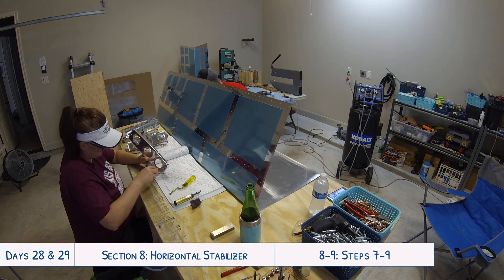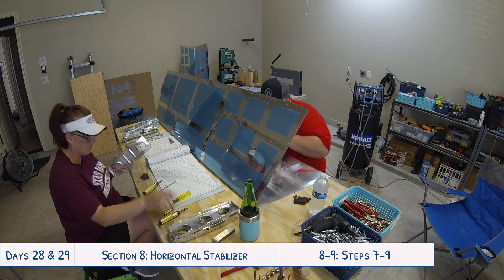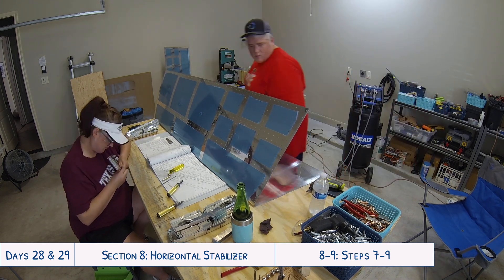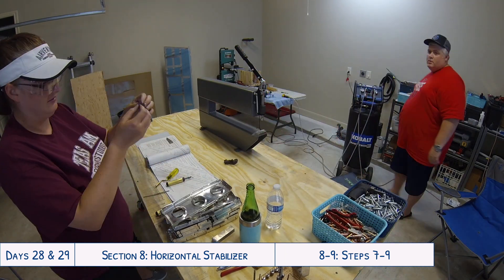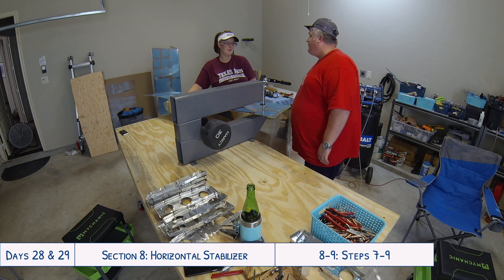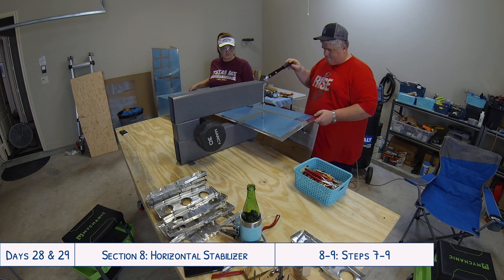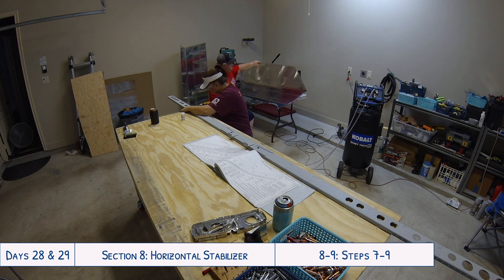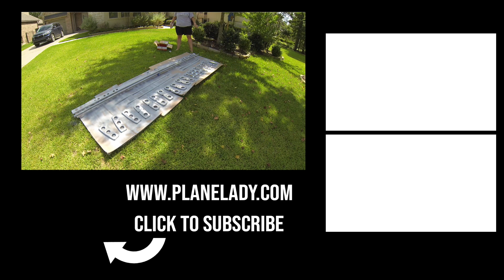Van's Aircraft RV-10 Build: Days 28 & 29 - More Work on the Horizontal Stabilizer (8-9)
Continuing work on the horizontal stabilizer - finished deburring all the holes in the skins, ribs, spars, etc and then dimpled and countersunk everything before priming. I also give a little update in the video about our current build progress and go over what’s in the digital plans we recently purchased from Van’s.